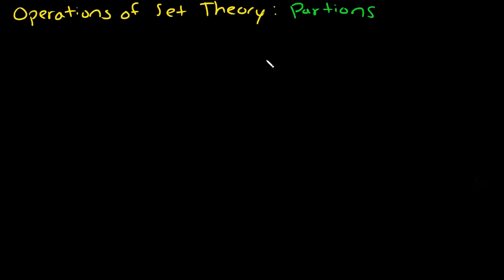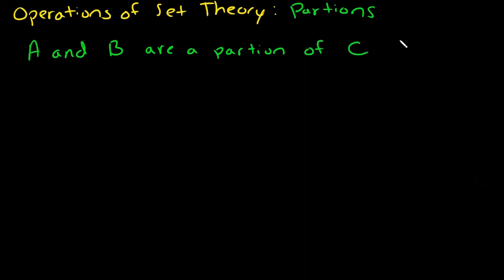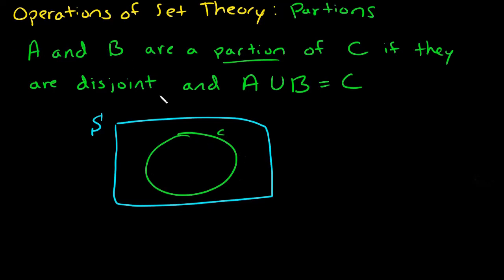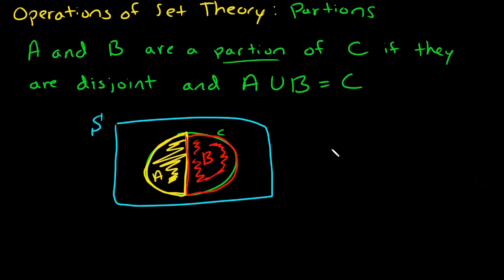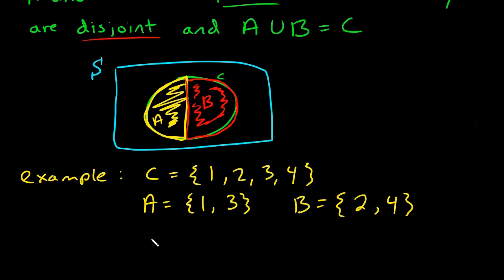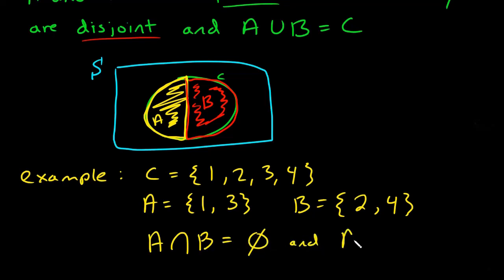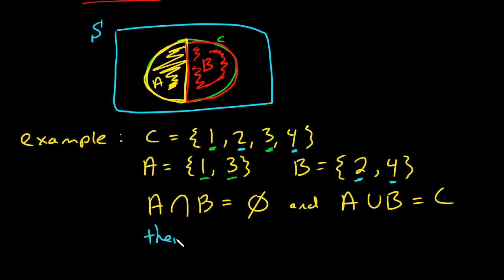Operations of Set Theory: Partitions